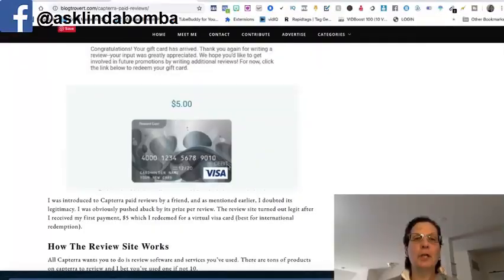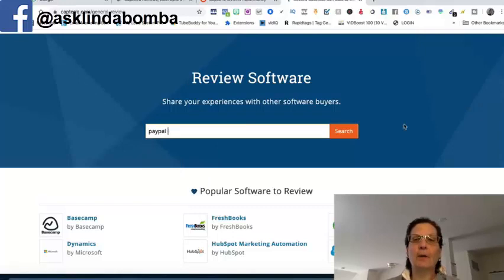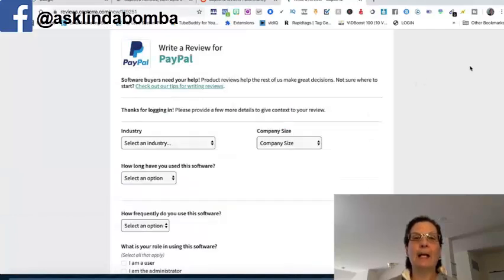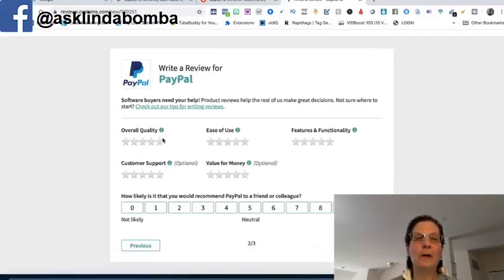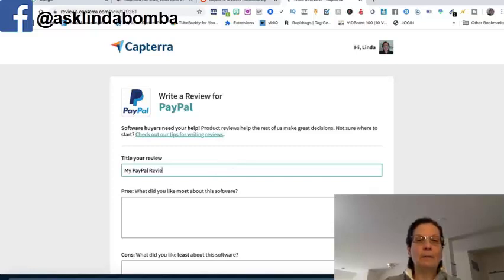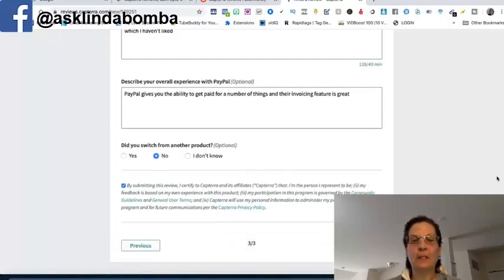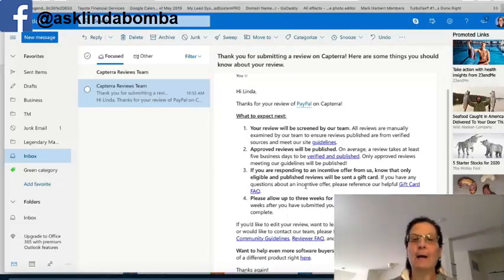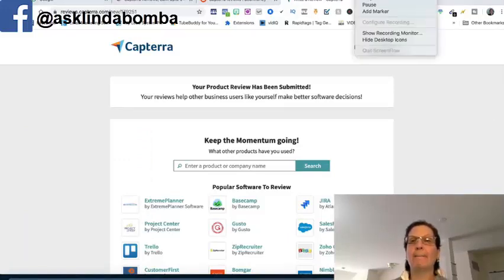Free Amazon Gift Card Codes No Human Verification (2020) (Make Money Online)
In this video I show you how to earn free amazon gift card codes. It is easy way to make money online and work from home. Amazon is the world's largest online global retailer and I am sure most people have heard of Amazon and most likely bought something from them. So please make sure to watch the video to the end to learn how to earn free Amazon gift card codes.

Linda Bomba